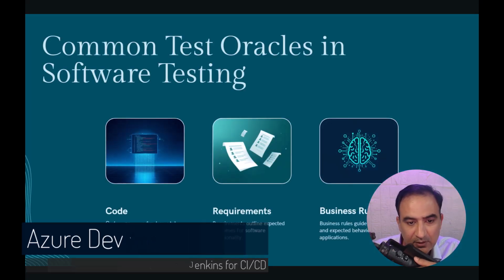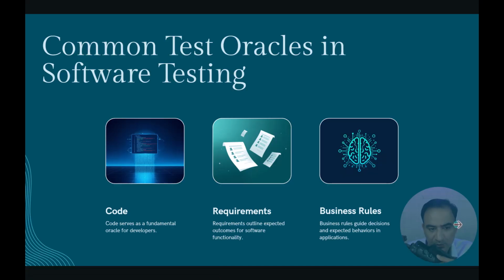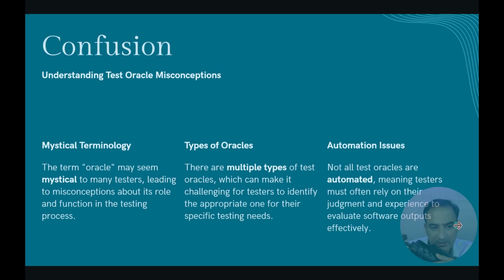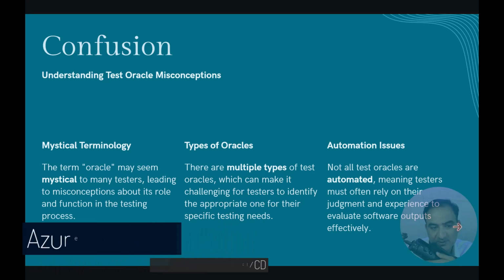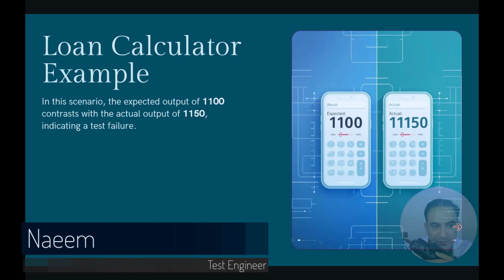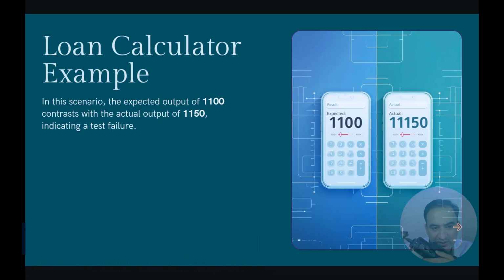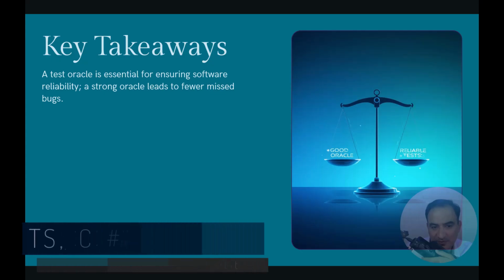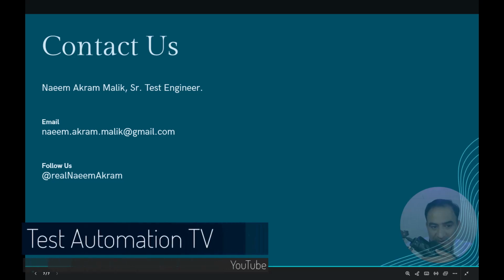Beyond Automated Scripts: Understanding the Power of the Test Oracle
Think the Test Oracle is just another name for automated testing? Think again. After 20 years in software quality assurance, I can tell you that understanding the true Power of the Test Oracle is what separates a good tester from a great one. This deep-dive tutorial goes Beyond Automated Scripts to show you the fundamental mechanism for determining if your software is truly correct.

What You'll Master in This Advanced Testing Session

Chaters:
0:00 The essential Test Oracle Definition simplified for engineers.
0:22 Why the term 'Oracle' is often misunderstood and how it's much more than just code.
0:57 The Different Types of Test Oracles: Discover Oracles you didn't even know you were using (Heuristic, Golden Master, Specification-based, etc.).
1:31 The Big Misconception: Why oracles are not limited to your automated scripts or frameworks.
1:50 Concrete Example: How a business requirements document acts as the definitive oracle in a real-world scenario (Loan Calculator).
2:36 The importance of a reliable oracle and how a poor one sabotages your entire testing effort.

🔥 Ready to leverage your QA skills? My latest Udemy course details how to scale your testing career and income .

Presented by Naeem Akram, a 20-year veteran Software Test Engineer dedicated to helping you master the fundamentals needed for a high-value career in tech.